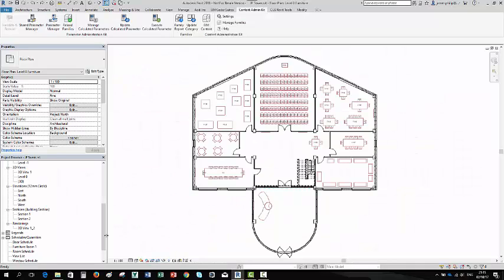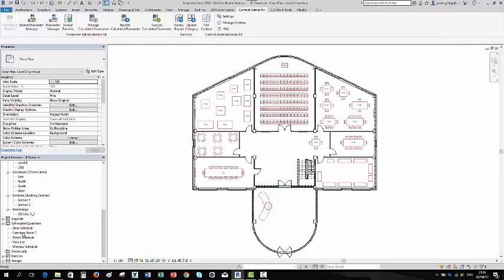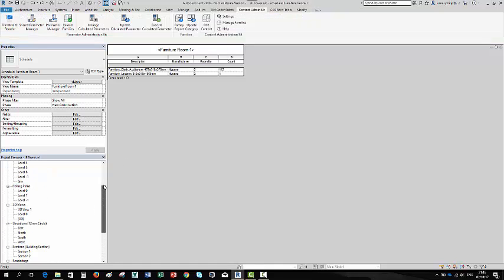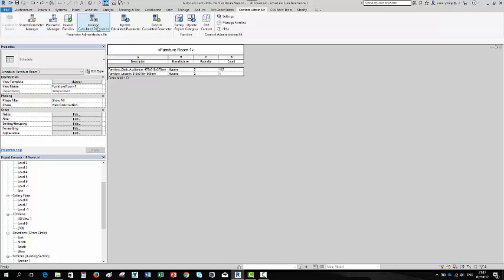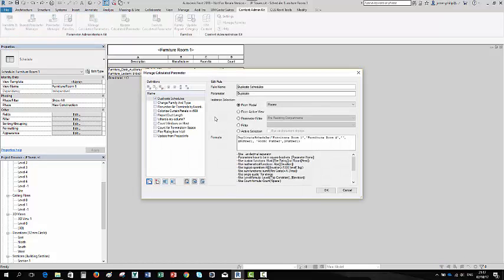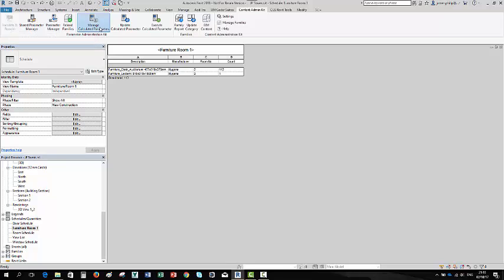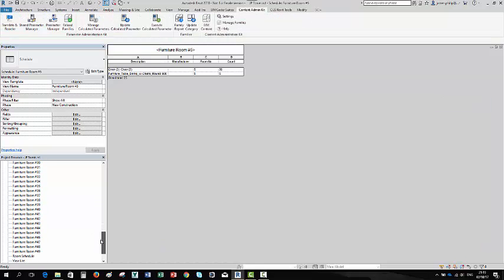CGS Tools Manage Calculated Parameters